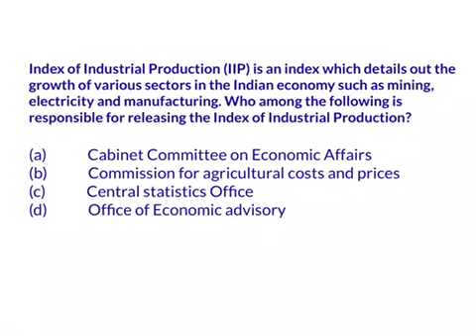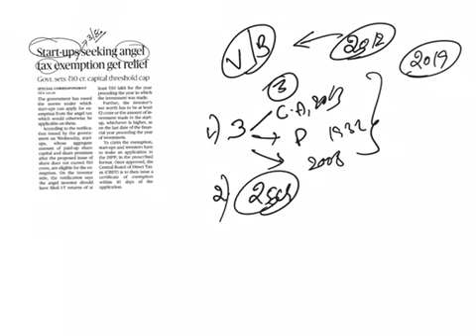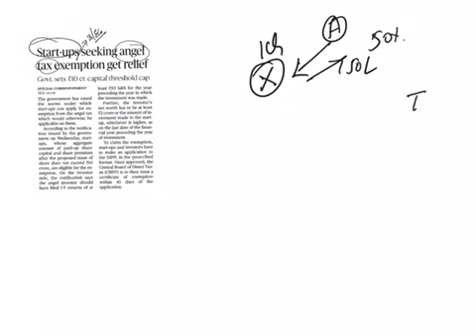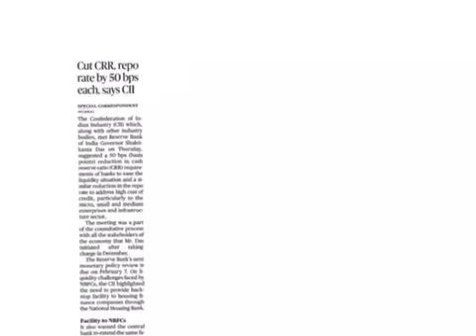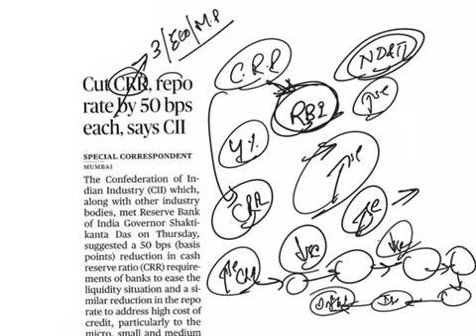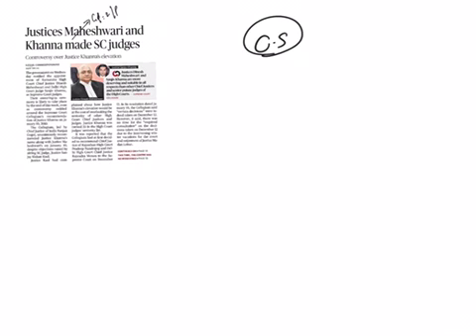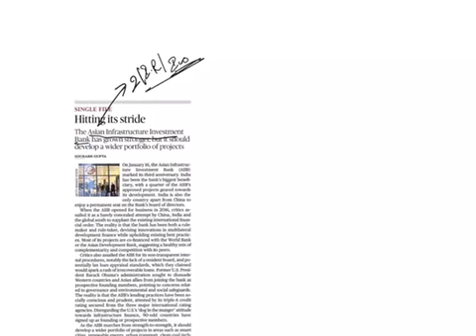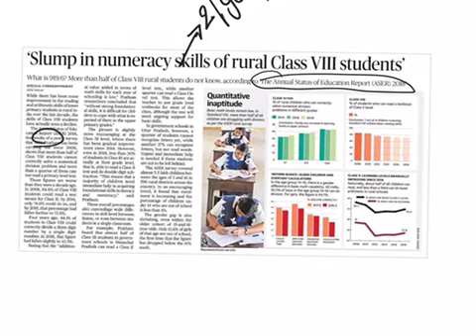17&18th January The HINDU Current Affairs for Beginners | CORE by La Excellence - CivilsPrep